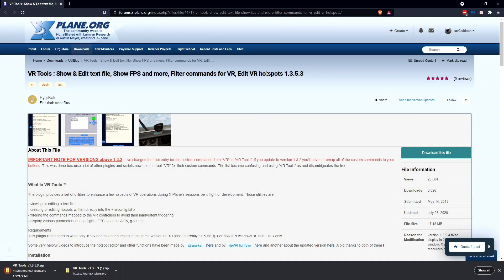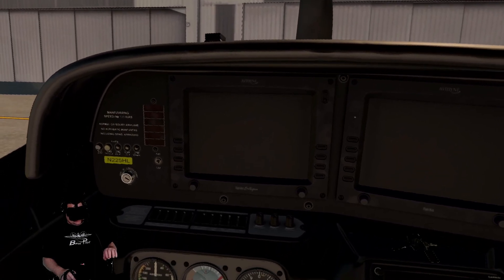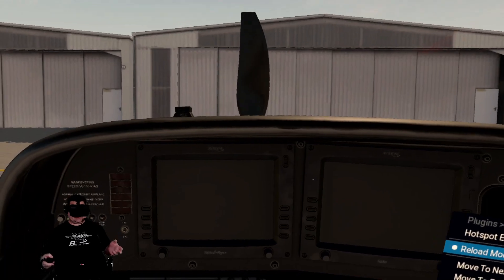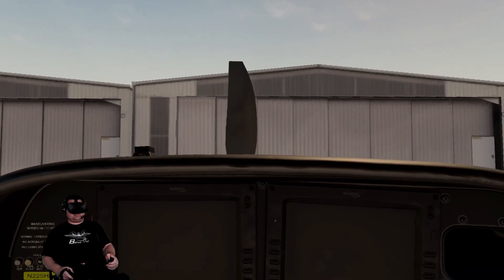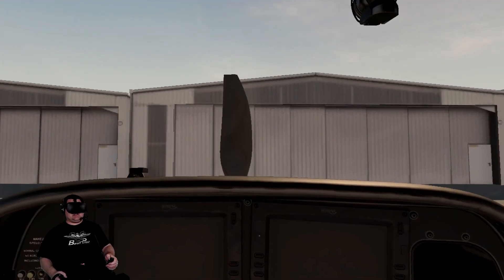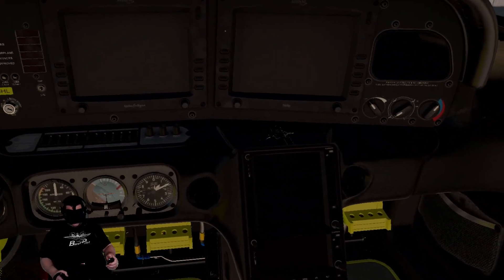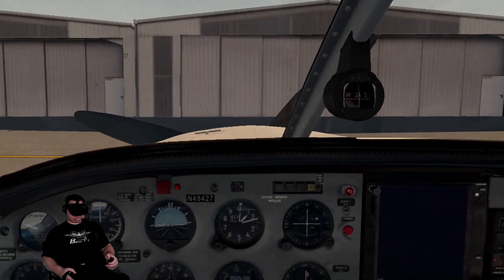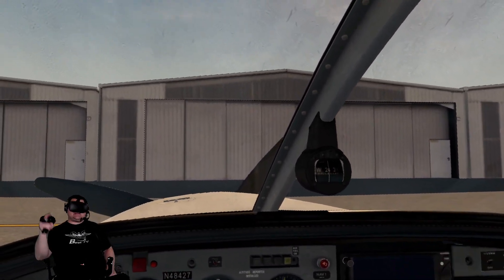Simple Tutorial - VR Seat Placement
A simple tutorial for setting up VR Tools and how to set the default pilot position in the plane in VR.

VR DEVICE
Oculus Quest 2

FLIGHT CONTROLS
Honeycomb Yoke
Saitek Pedals
Wheel Stand Pro

DRIVING CONTROLS
Thrustmaster T300RS GT Edition
Thrustmaster GT3 Wheel
Wheel Stand Pro